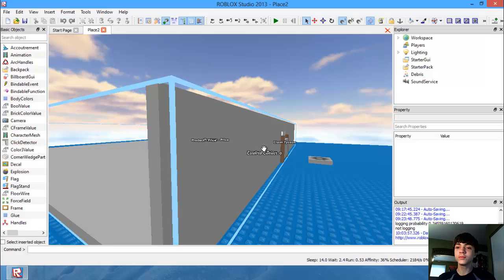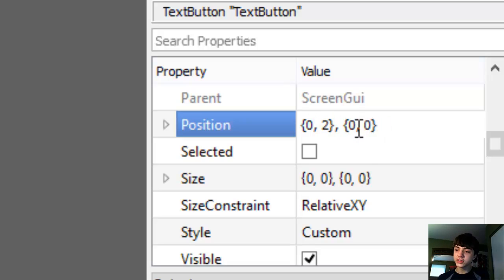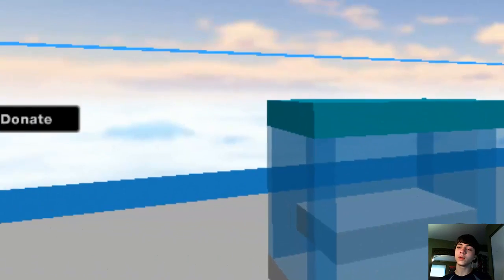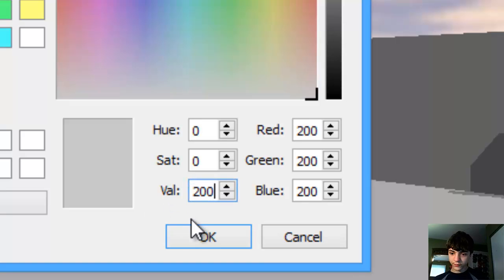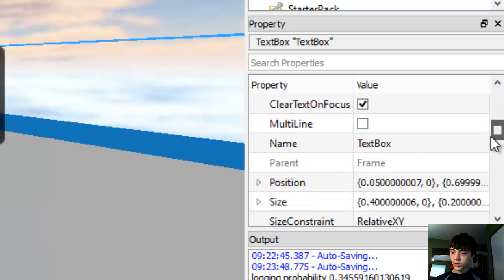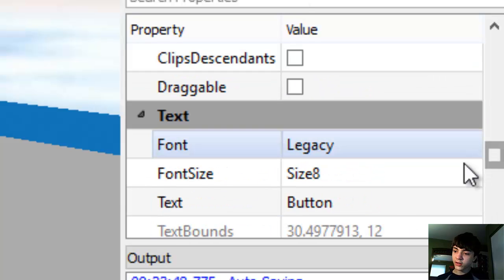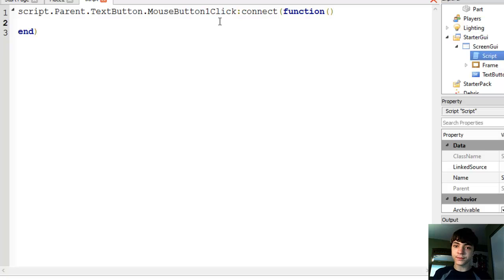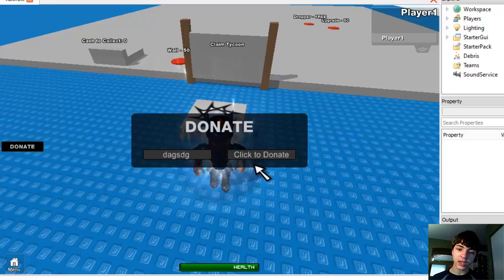ROBLOX Game Development: Episode 103: Starting on a Donate Button - How to Make a Tycoon